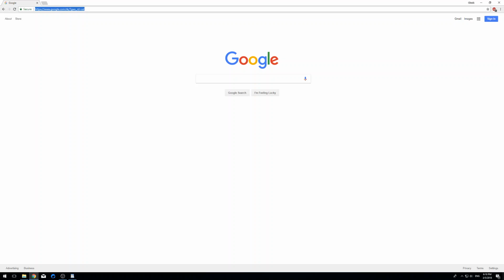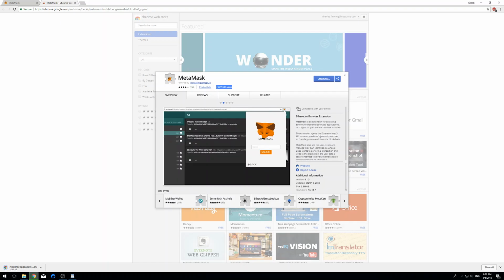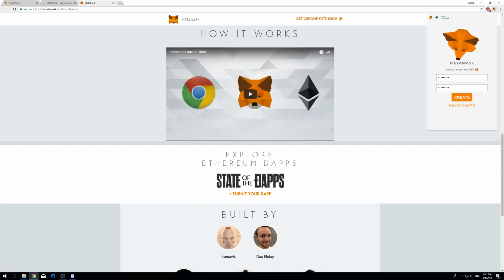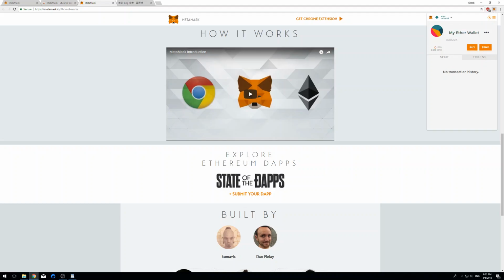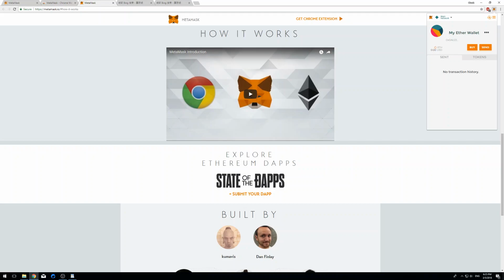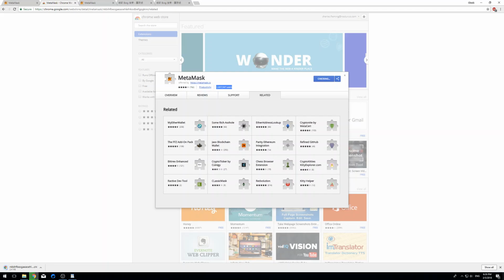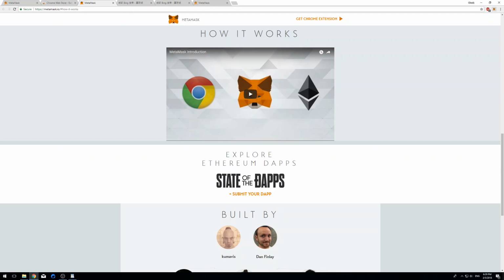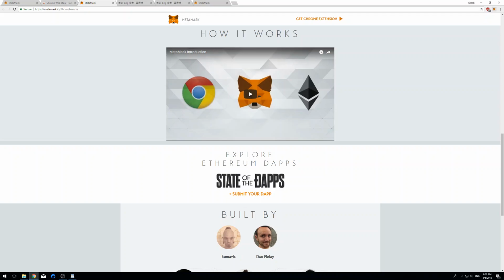How to install Metamask and how to restore your wallets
How to install Metamask wallet and how to restore your wallets from the seed phrase.